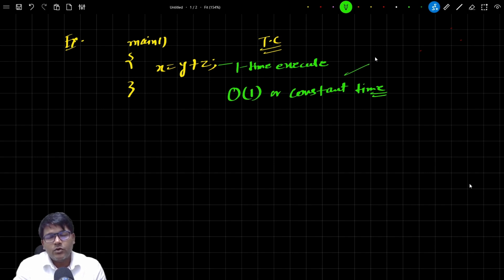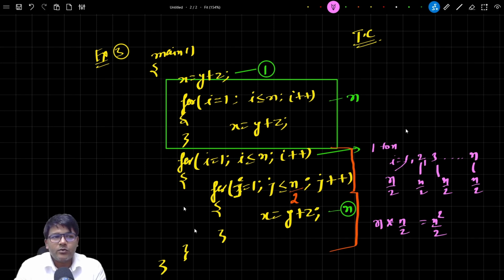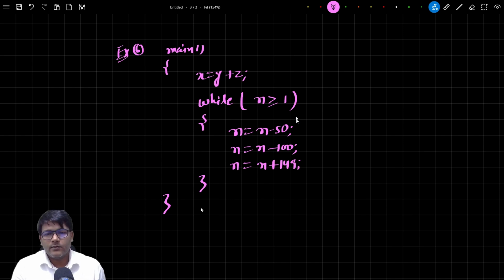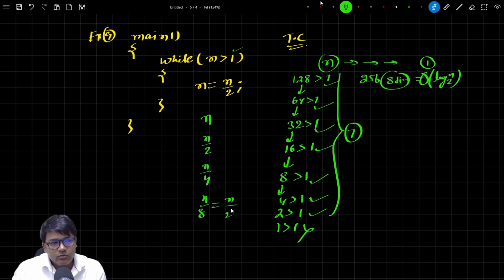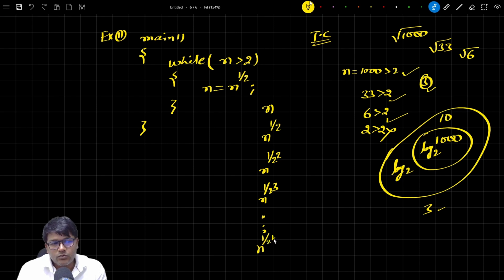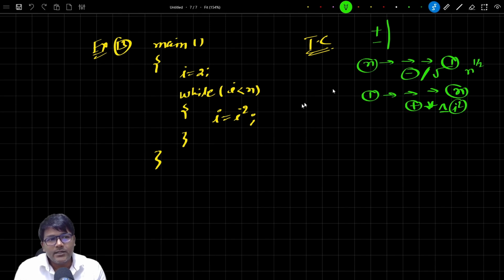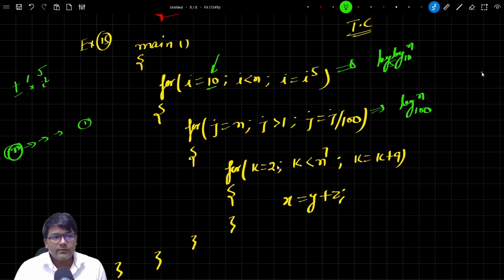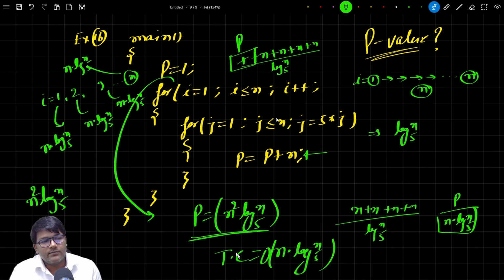Priori Analysis of Algorithm with Examples || DSA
Discover the essence of algorithmic efficiency in this enlightening YouTube video on a priori analysis. Through comprehensive examples of predicting performance before implementation.
Ideal for those keen on understanding foundational principles in computer science, this video offers clarity and insight into how algorithms are analysed and evaluated.

Data Structures And Algorithms Made Easy: Data Structures And Algorithmic: by Narasimha Karumanchi
Introduction to Algorithms by Thomas H. Cormen